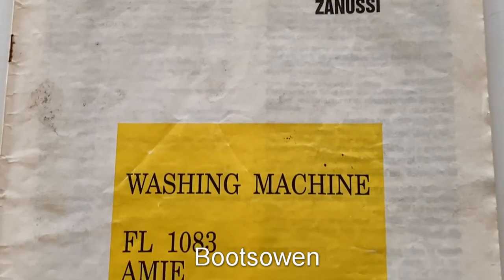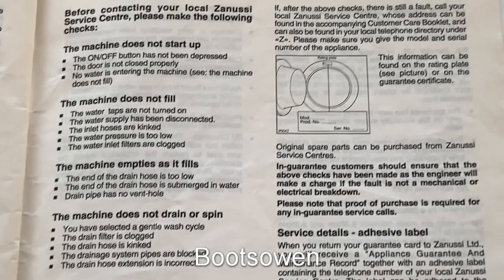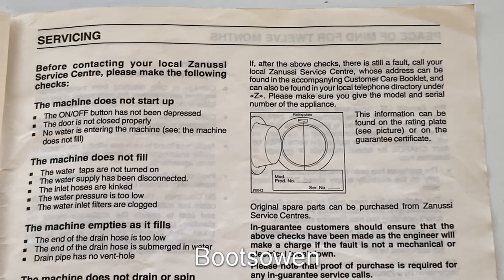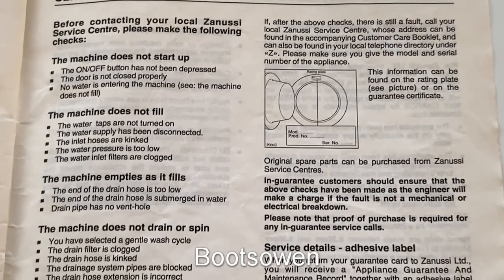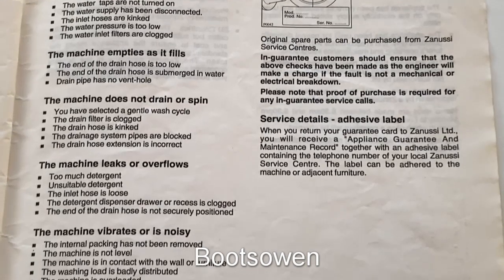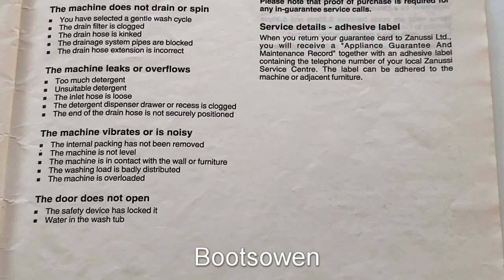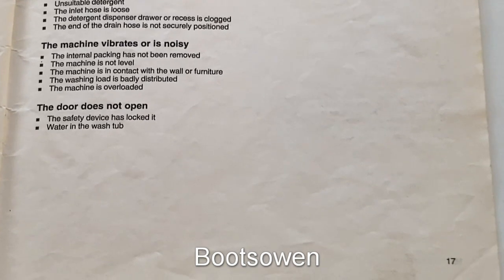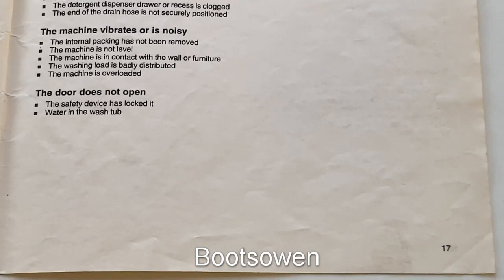How to troubleshoot a washing machine!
Your washing machine won't drain, won't fill, door won't open, machine won't work? Here are some tips that might help!

If your washing machine is stuck full of water or the machine won't drain then your pump could be blocked. Here is how to fix it, it is an easy bit of maintenance/repair on your washer!

Here are the audio instructions digitised from audio compact cassette and manuals for the Zanussi FL 1083 Amie washing machine.